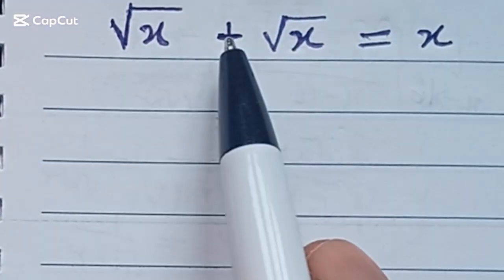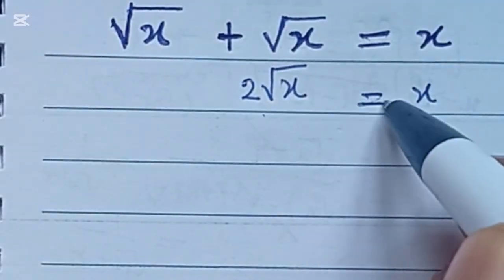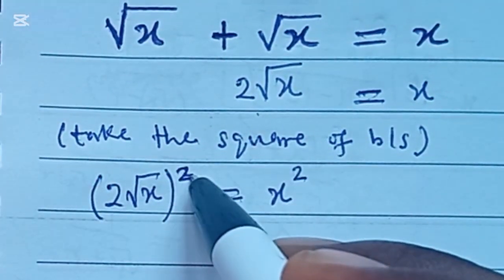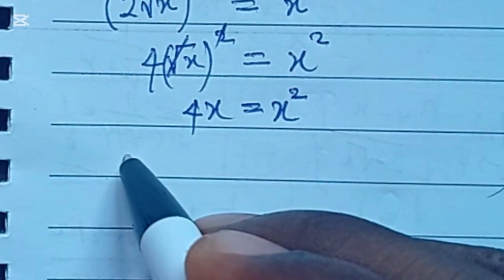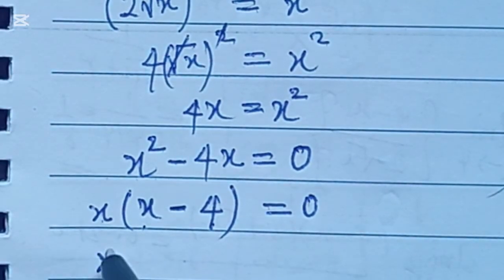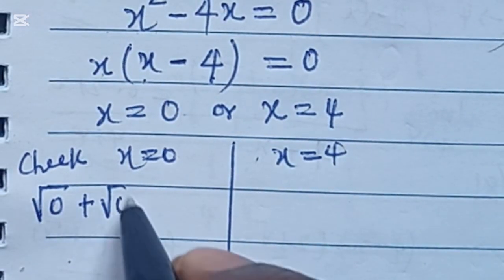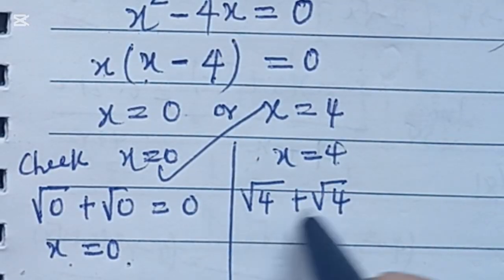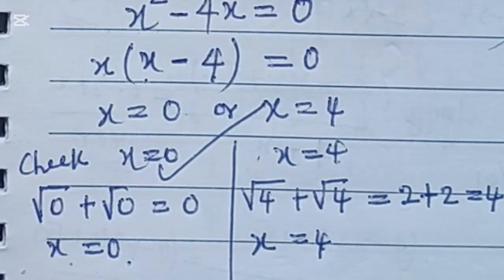a tricky Maths problem | Olympiad brain teaser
this maths problem was solved using an innovative method that's easy to comprehend